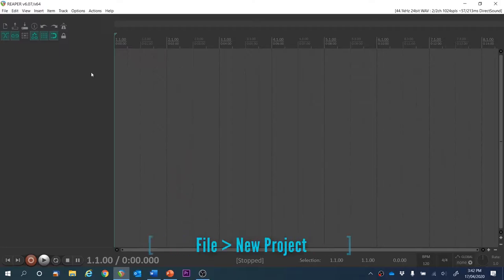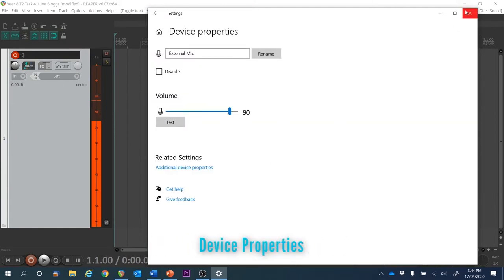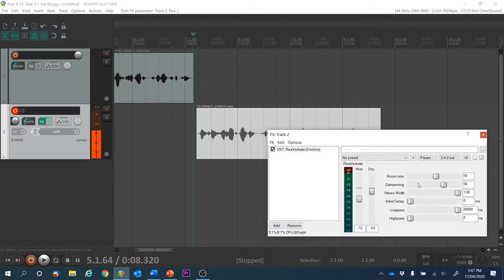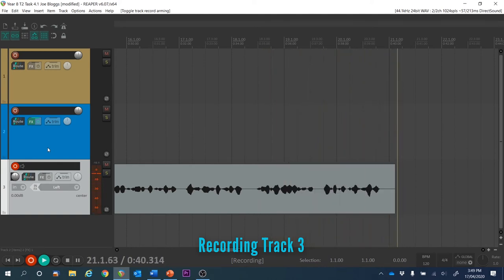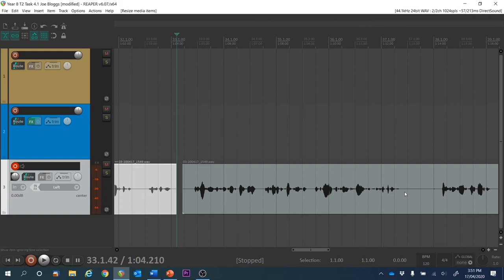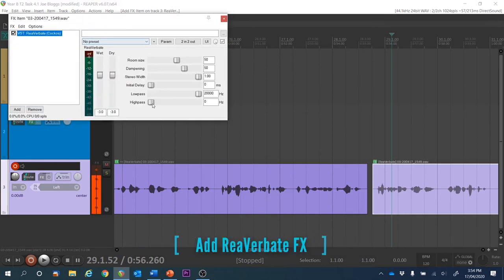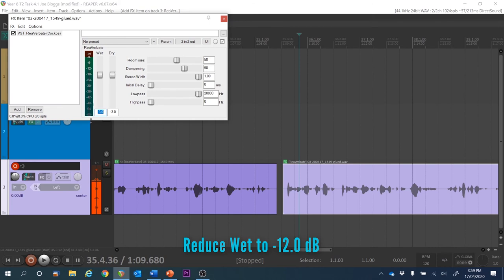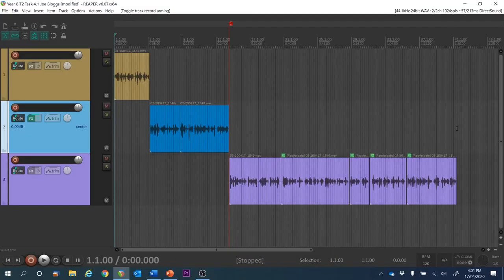Adding reverb in Reaper - how to video tutorial, step-by-step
Task: You will record several statements about reverb and then apply reverb in two different ways: as a track FX and as take FX on individual items.

Learning intentions:
🎯 Learn how apply effects (Reverb) to the Track FX window
🎯 Learn how apply effects to individual clips using the Take FX window
🎯 Start to appreciate how reverb settings can be varied to resemble different soundscapes such as a large tiled room or smaller hallway.
🎯 Reinforce Recording and Editing Skills and knowledge of input gain, headroom, and Signal to Noise Ratio (SNR)

Context: This video is 4th lesson in a series of lessons designed to build up recording and editing skills in the DAW, Reaper with the goal of recording a high quality audio book.